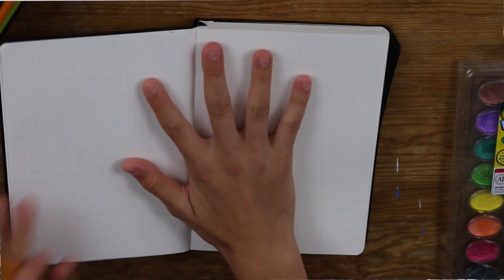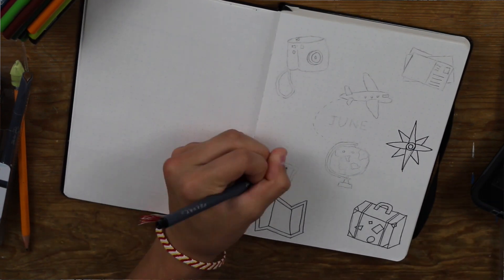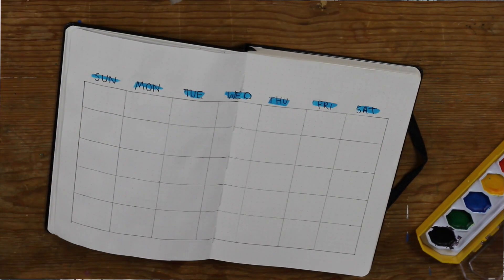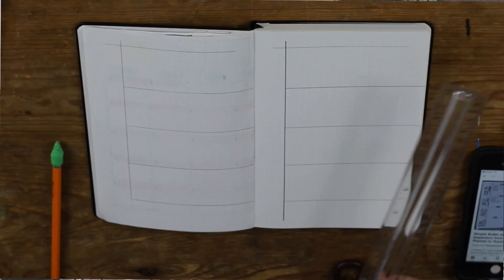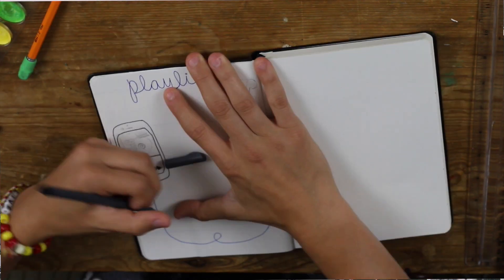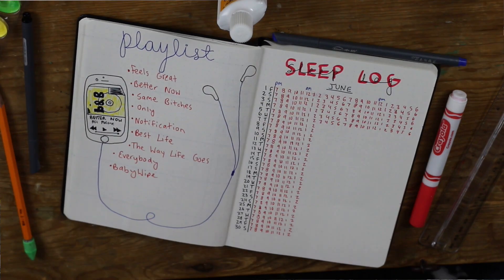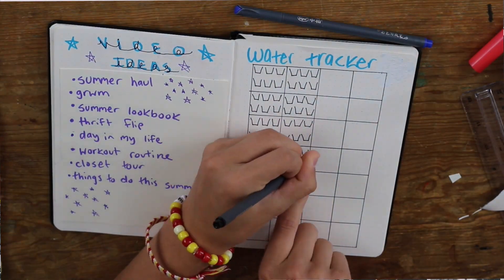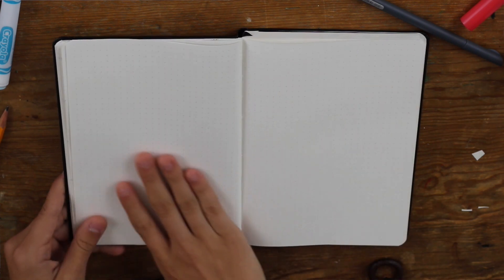Plan With Me | June Bullet Journal Setup!!!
★follow me★
⋆ vlog channel- goo.gl/Ui7Thk

camera i use- canon t5i with 50mm 1.8 lens

wanna way to make money fast?
Use my link for bonus points!!